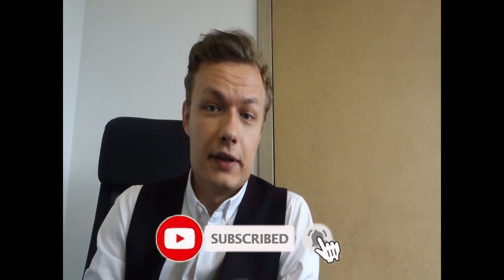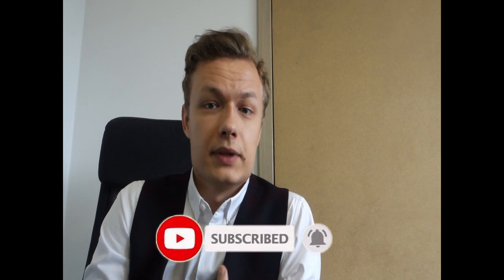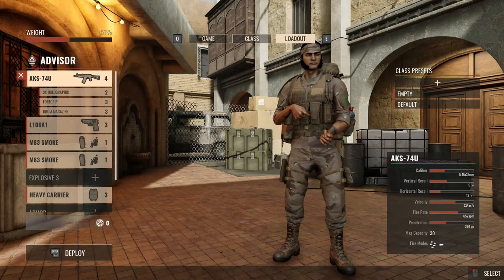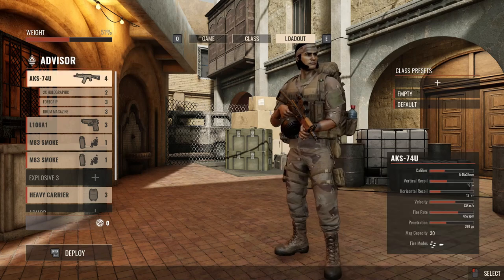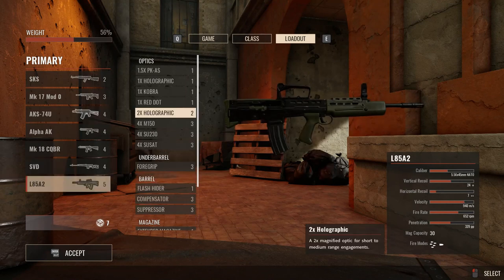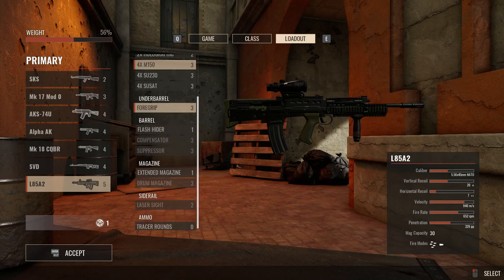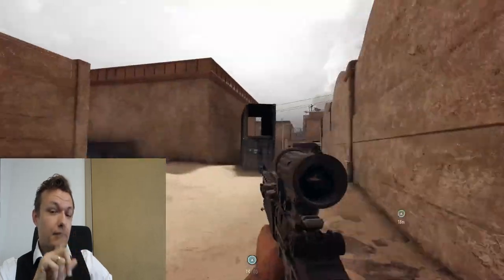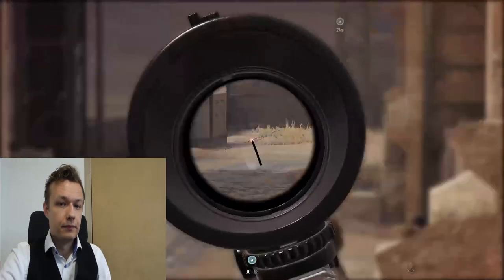Fluent Gaming - Insurgency Sandstorm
Gameplay of Insurgency Sandstorm - is a team-based, tactical FPS based on lethal close-quarters combat and objective-oriented multiplayer gameplay. Experience the intensity of modern combat where skill is rewarded, and teamwork wins the fight.